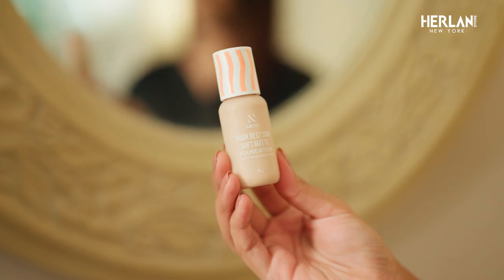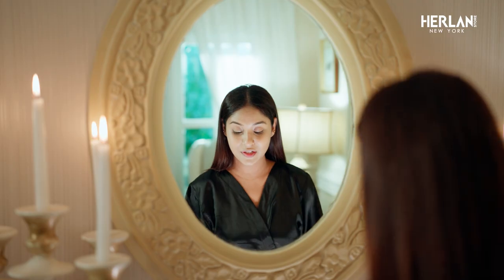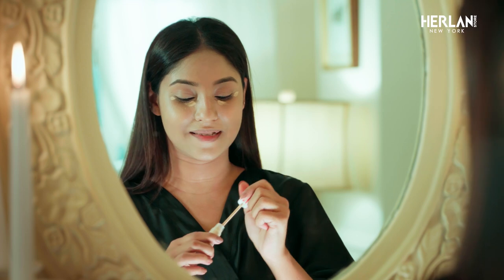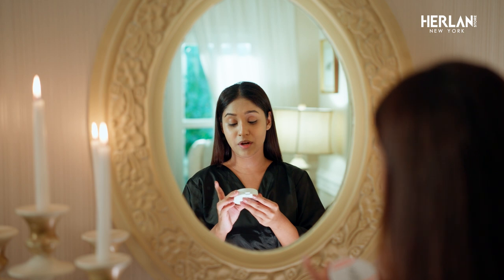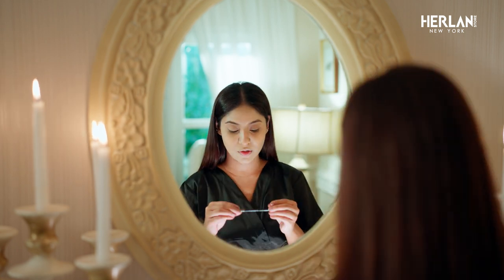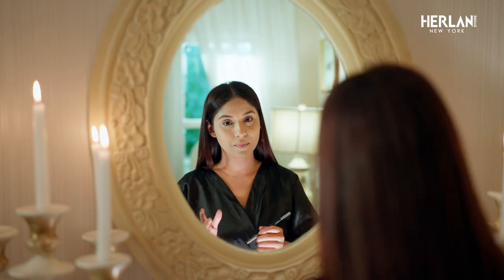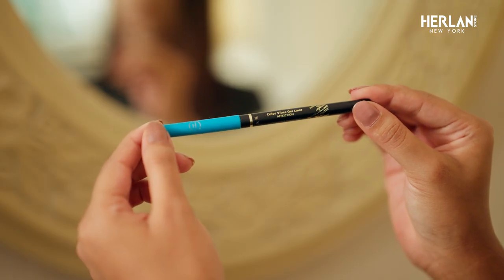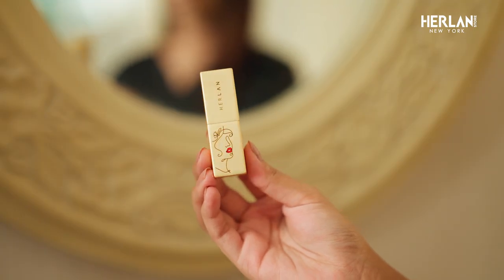Herlan Store: Your Airport Ready Glam Guide | Jet-Set Glam